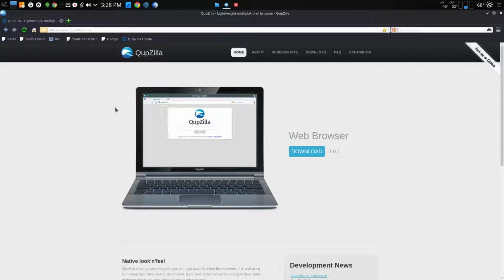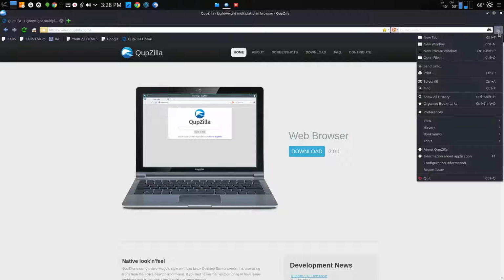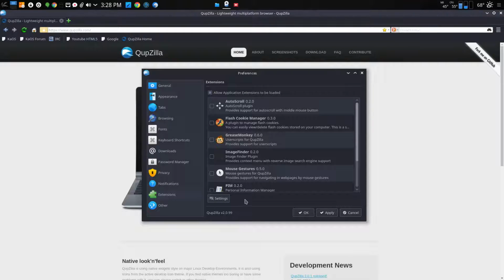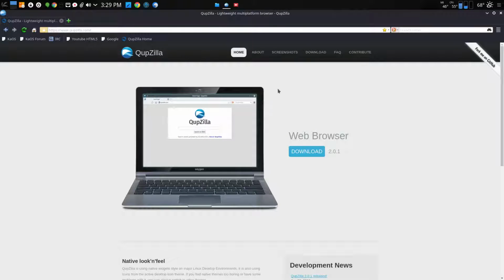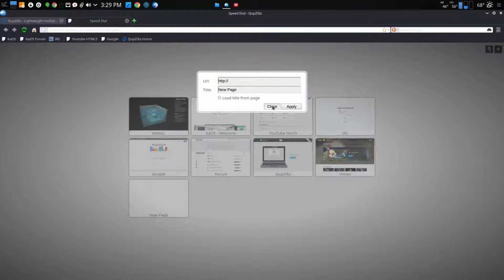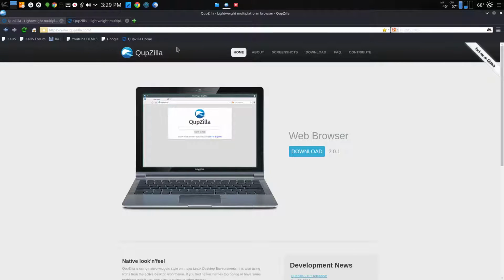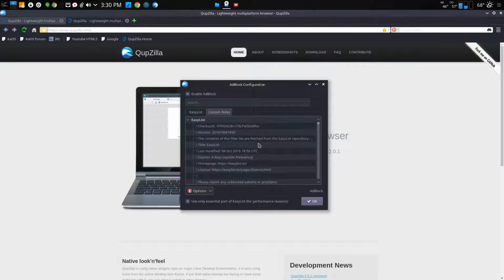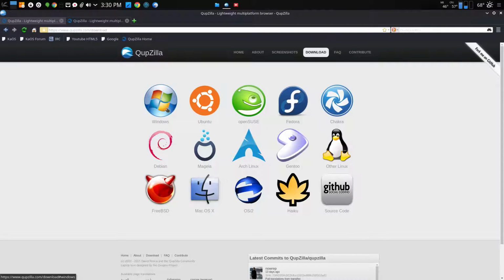QupZilla -- a light browser tailored for your OS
QupZilla a light browser with built in adblock and speed dials.